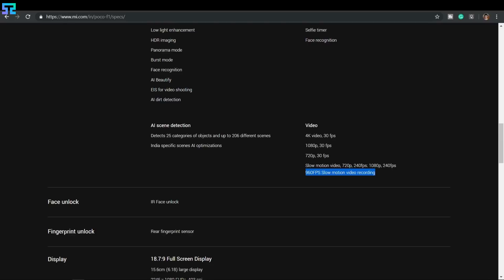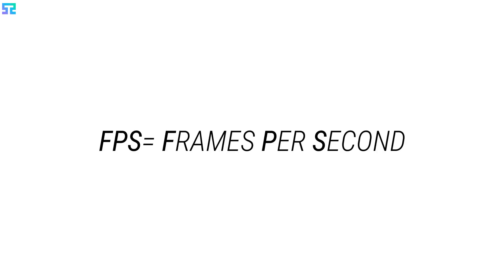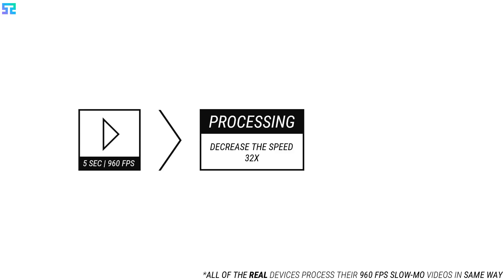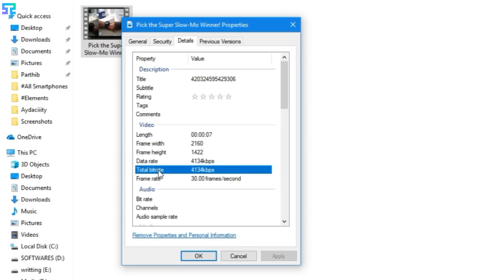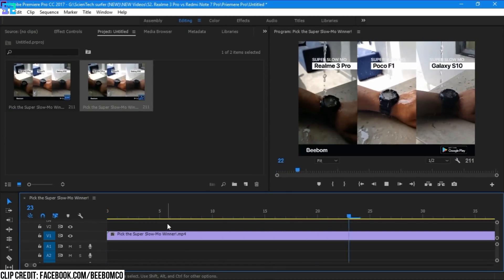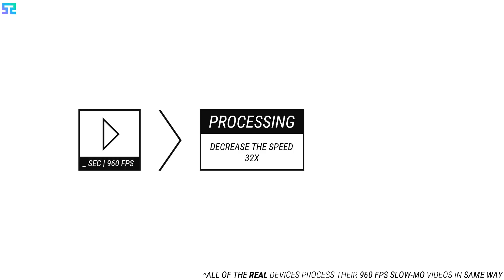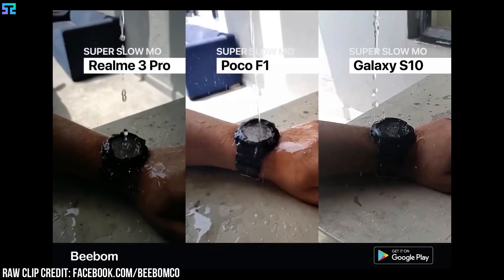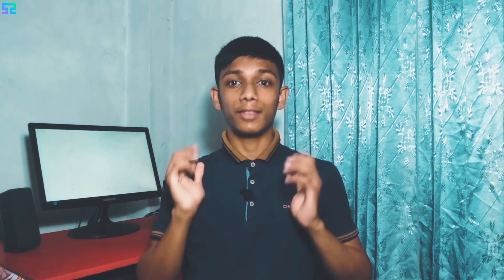[ENGLISH] Realme 3 Pro's 960 FPS Slow-Mo Video Recording is Fake | Proved With Beebom's Video Clip.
Assalamu Alaikum. Hello Friends!
Recently realme unveiled its brand new smartphone called "Realme 3 Pro". Realme officially featured it's 960 FPS slow-mo video recording. Does it really record? We'll know about this on this video, Inshallah.